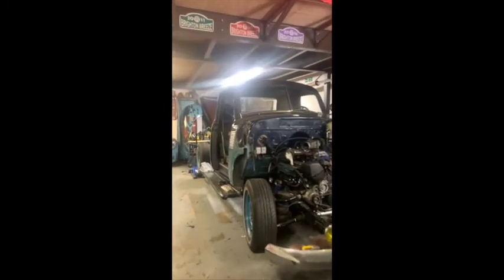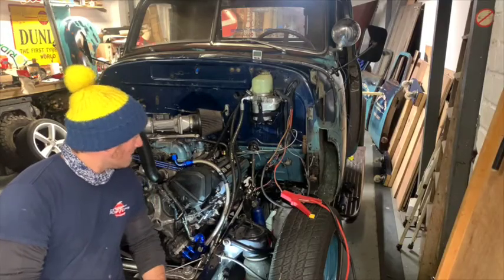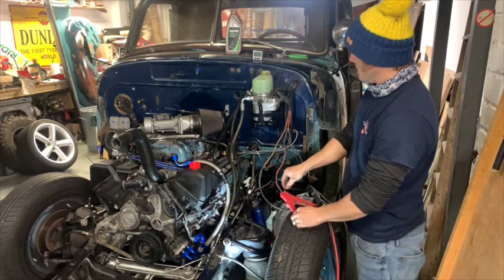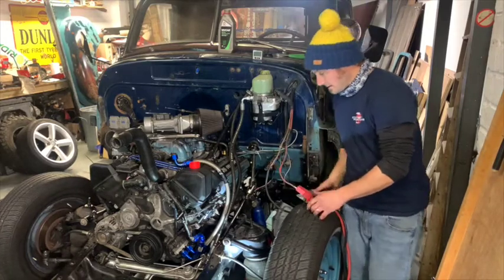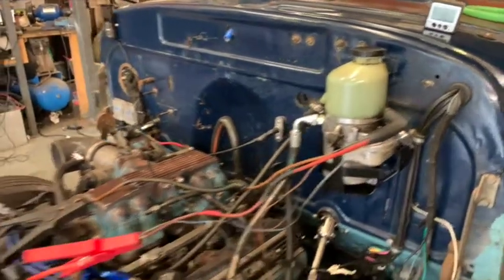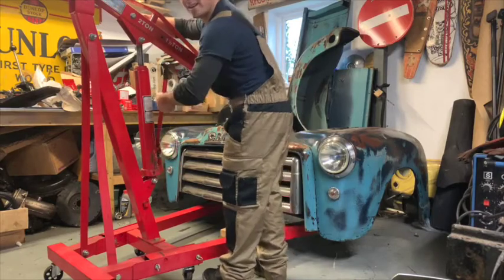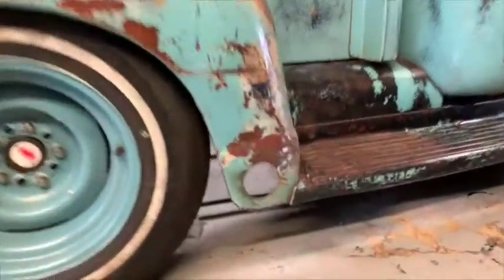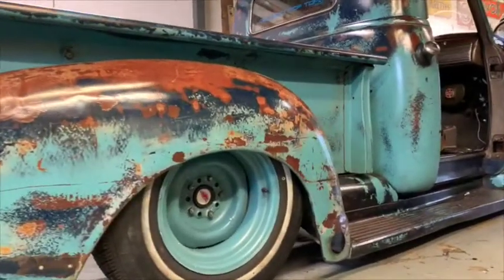Part:5 1950 gmc 1uz pickup truck , electric Power Steering & Panels Back On. ( chevy 3100 )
ok , so trying to set up my electric Power Steering , still need a bit of work, and got the front and back back on .